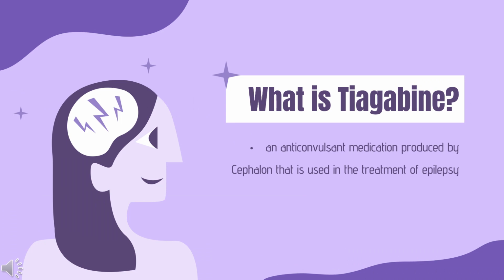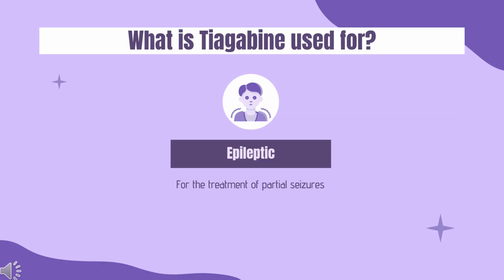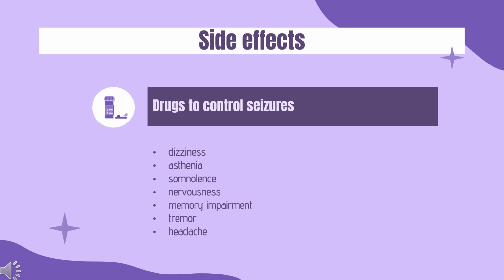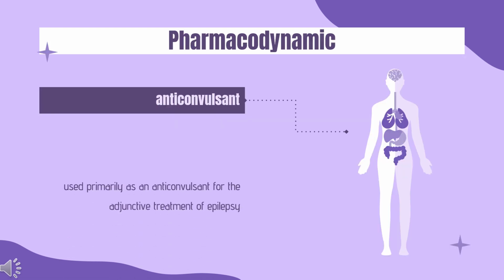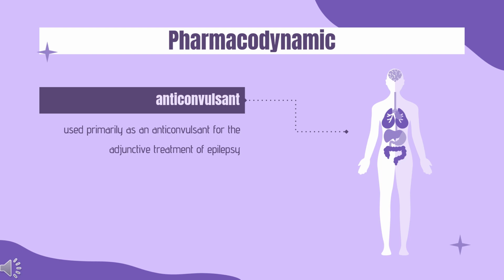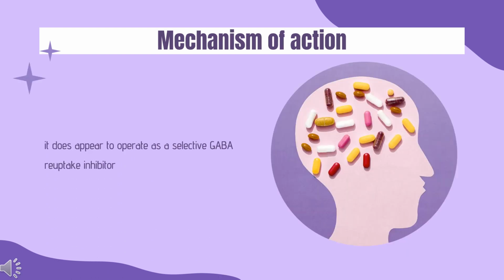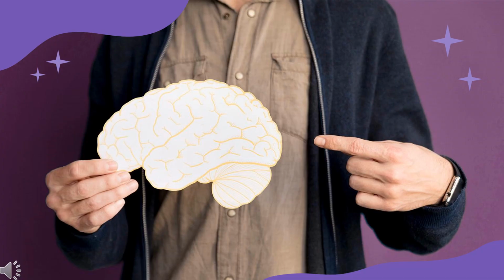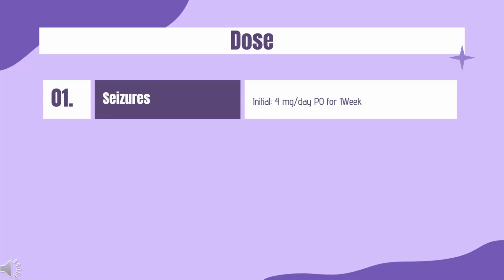tiagabine | Uses, Dosage, Side Effects & Mechanism | Gabitril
Tiagabine is an antiepileptic used to treat partial seizures.

In this video, let’s find found:
What is tiagabine?
What is tiagabine used for?
Contraindication
What are the side effects of taking tiagabine?
How does tiagabine work?
How to use tiagabine?

📚 Sources / References
•  Medication information (uses, pharmacodynamics, mechanism of action, half-life):